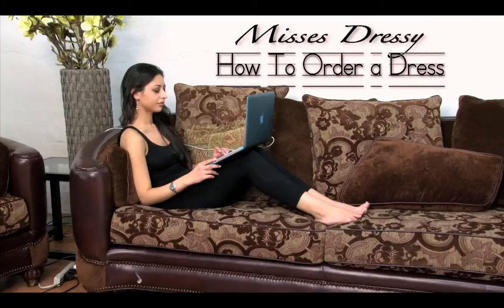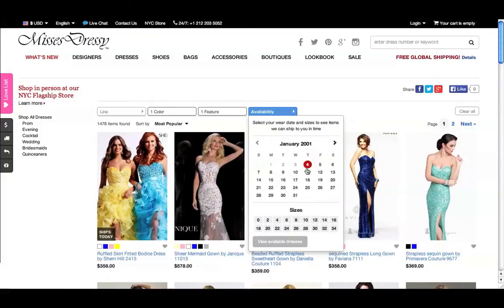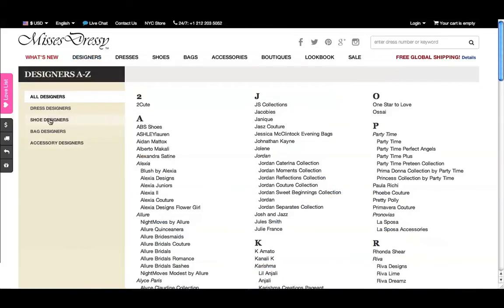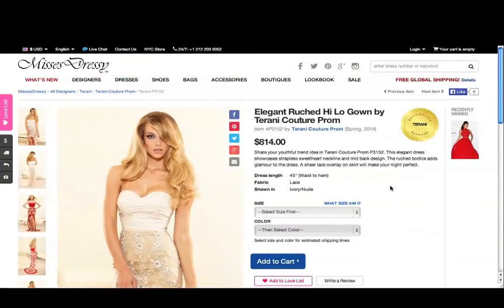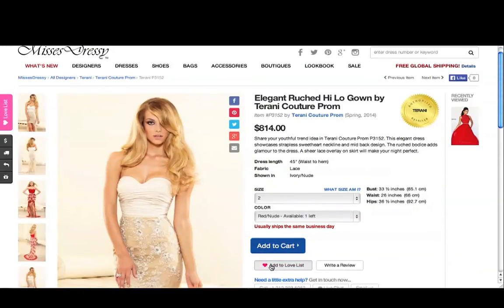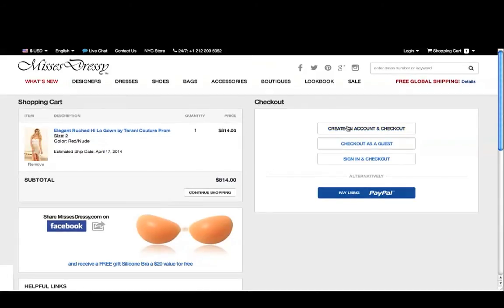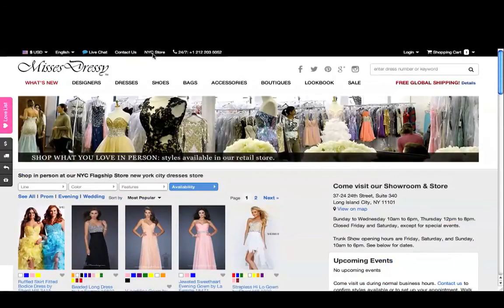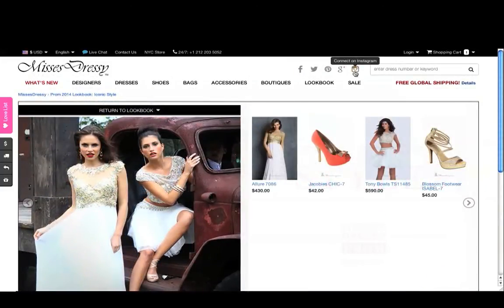How to use MissesDressy.com (English)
Shop the Top Designer Dresses online at MissesDressy.com. Watch this quick and cute tutorial on how to shop the perfect dress today!